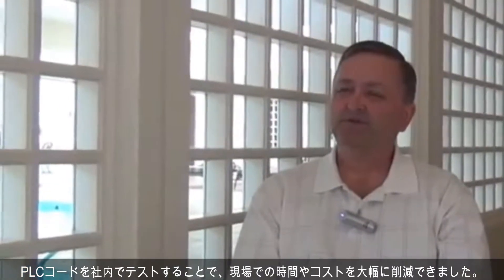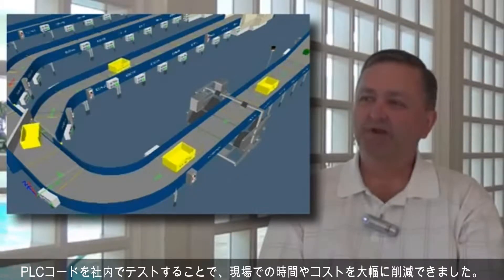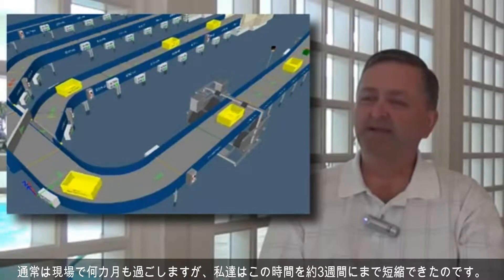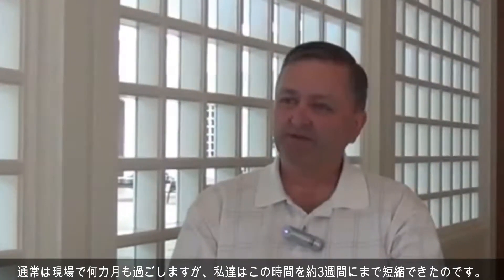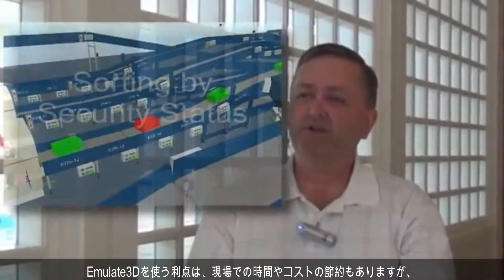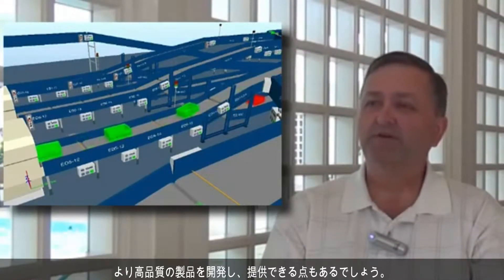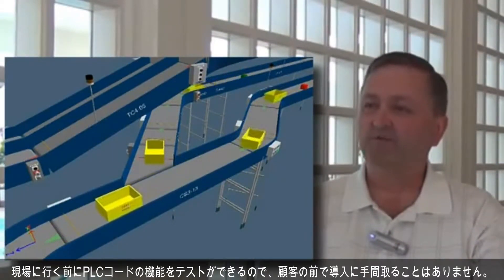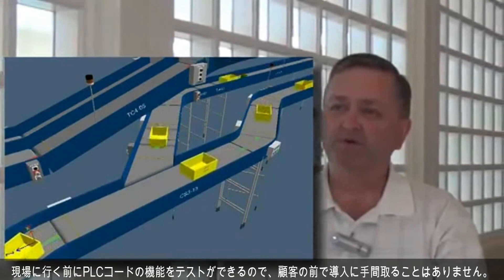物流製造改善シミュレーションソフトDemo3D ユーザーの声 Emulate3D DaihukuWebb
Demo3Dはデモンストレーション、シミュレーション、エミュレーションが一つのソフトで行える3Dソフトウェアです。